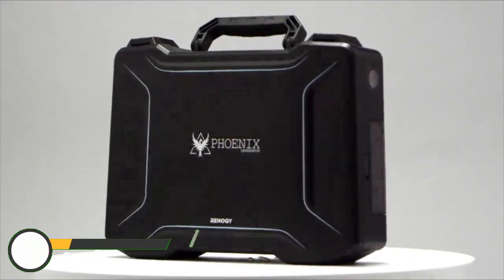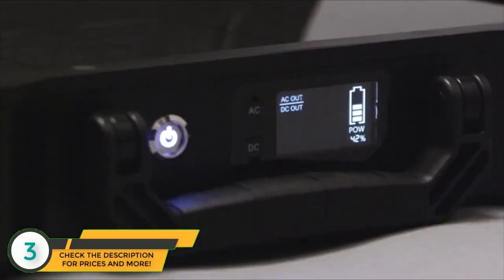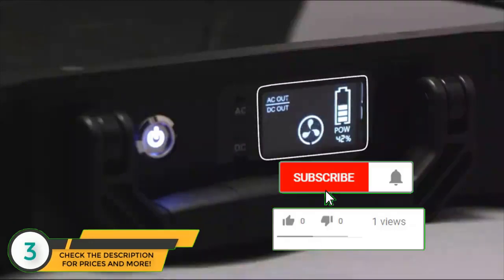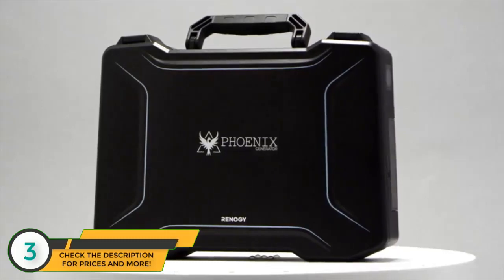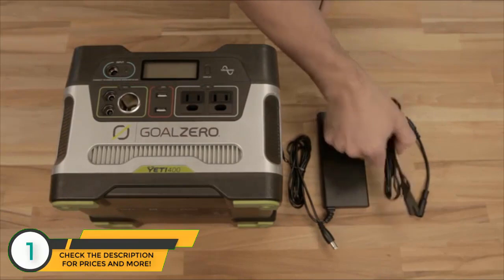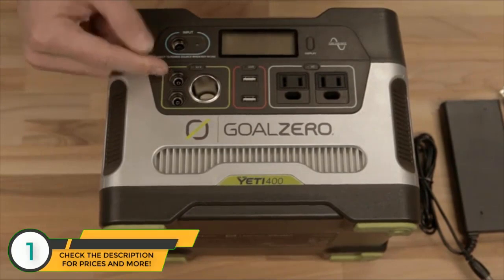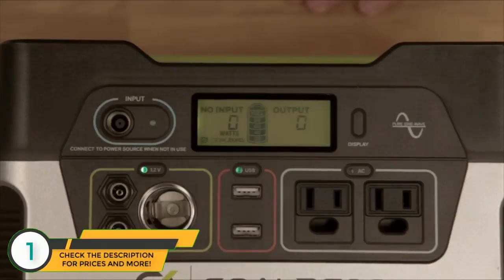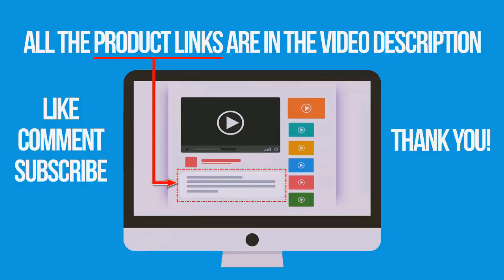Best Portable Solar Generators 2020 - Portable Solar Generator Review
► The Portable Solar Generators we mentioned in this video:

► 3. Renogy Phoenix 246.24Wh/150W Portable Generator All-in-one Kit with 20W Built-in Solar Panel for Outdoors Camping Travel Emergency Off-Grid Applications, Phoenix, Black
► 2. GVSHINE [30W Panel Foldable] Solar Panel Lighting Kit, Solar Home DC System Kit for Emergency, Hurricane, Power Outage with 4 USB Solar Charger LED Light Bulb and 5 Cellphone Charger/5V 2A Output
► 1. Goal Zero Yeti 400 Portable Power Station, 400Wh Battery Powered Generator Alternative with 12V, AC and USB Outputs

In this video, we listed the best portable solar generators out there for this year. This list is based on thousands of user reviews, and all of these are hand picked by me. This list is completely hand-picked and in no particular order.